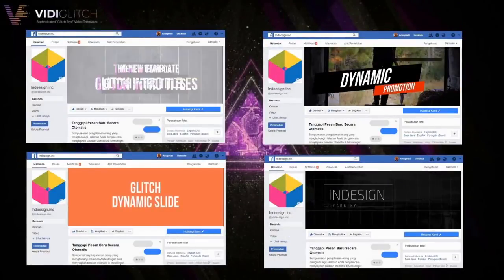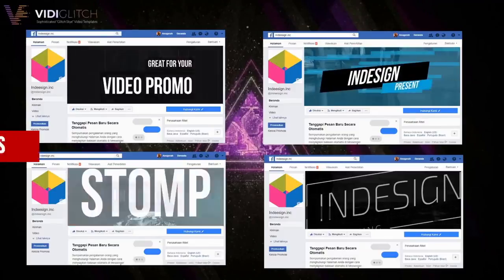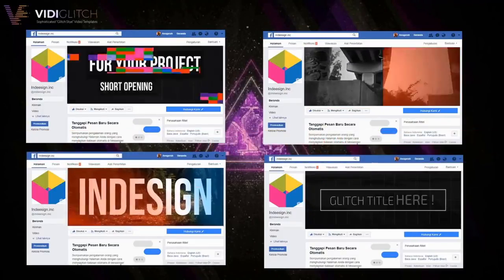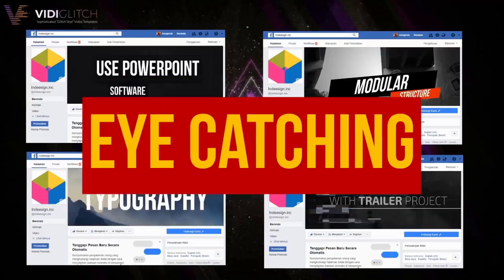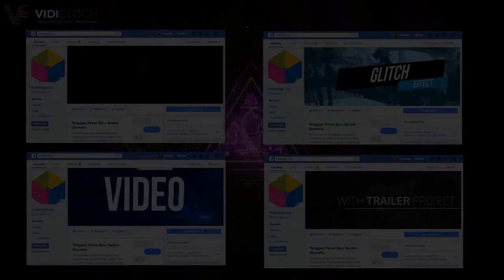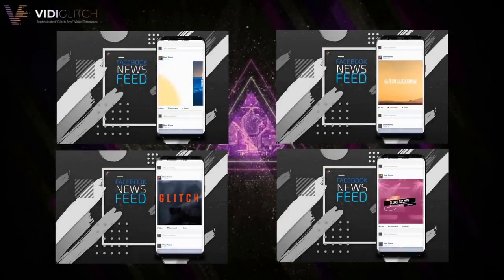Cheapest price available for VidiGlitch - Receive up to 50% discount.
Cheapest price available for VidiGlitch - Receive up to 50% discount.    - All of the tools you need to build your online business can be bought for less on cheeprr.com. Get VidiGlitch now for less, CLICK HERE NOW